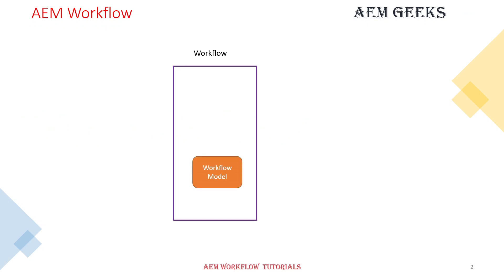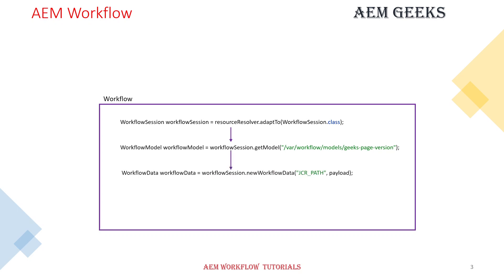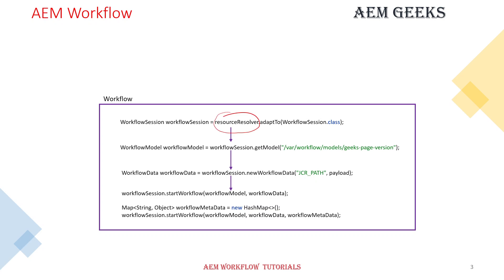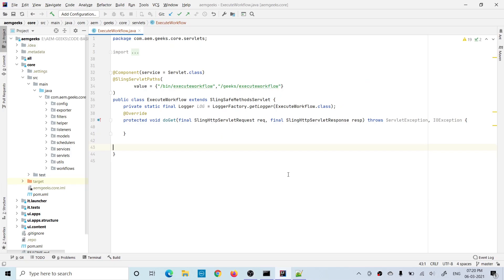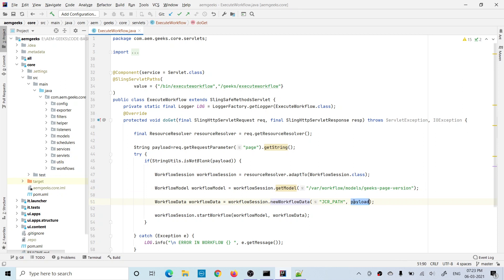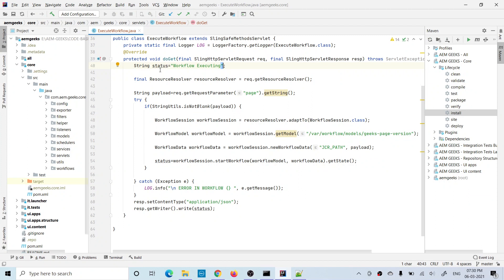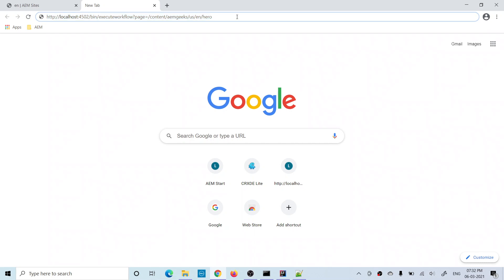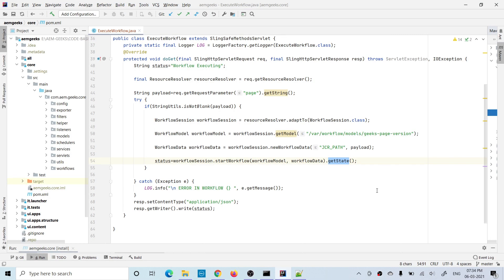AEM Workflow #3 | Trigger Workflow using API in aem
This tutorial explain about executing workflow using workflow API in aem. How to trigger workflow in servlet or any other back end module.